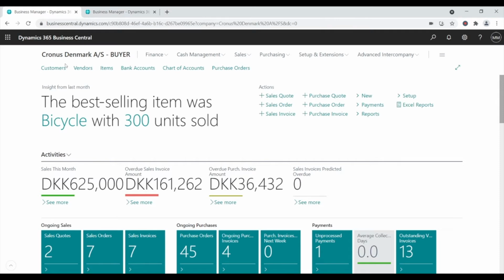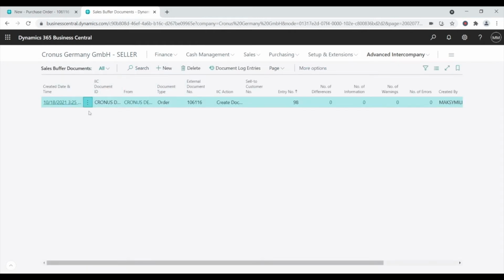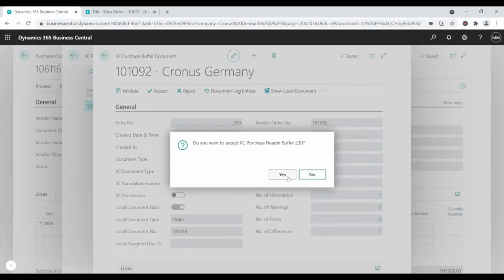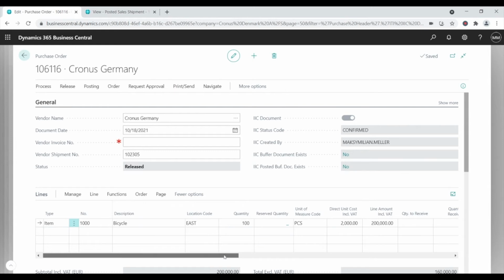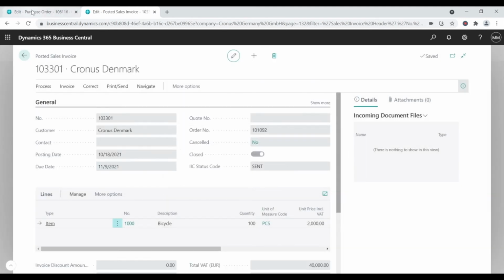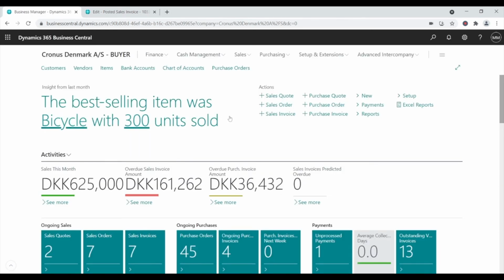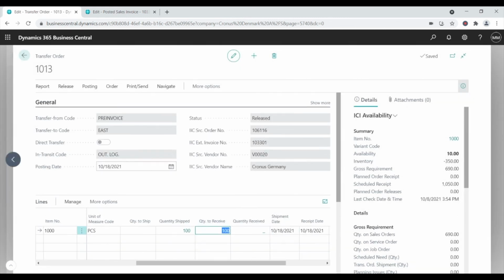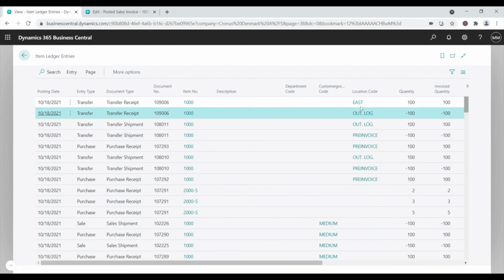🔎 How Apps Work: How to go through the intercompany pre invoicing process in Advanced Intercompany?